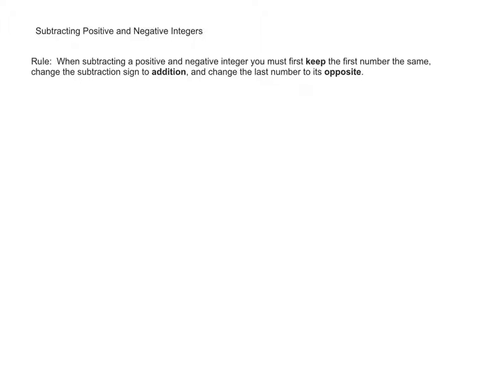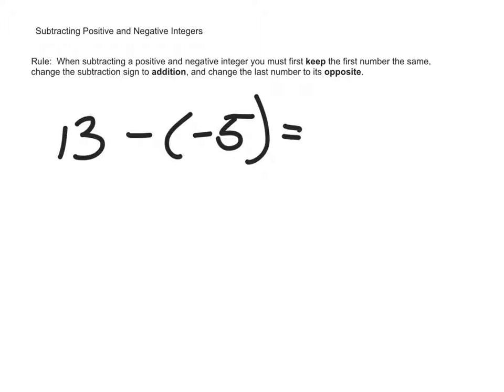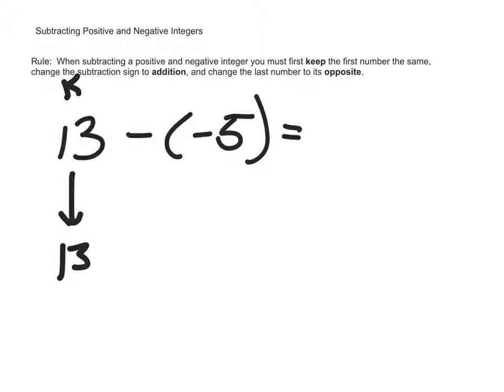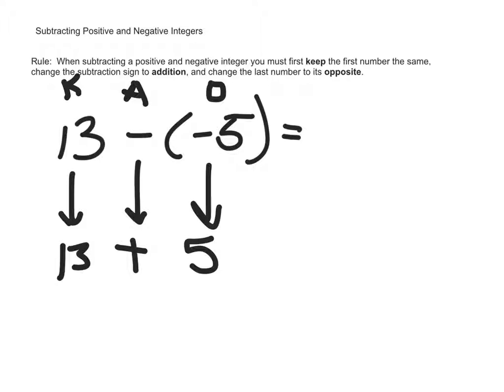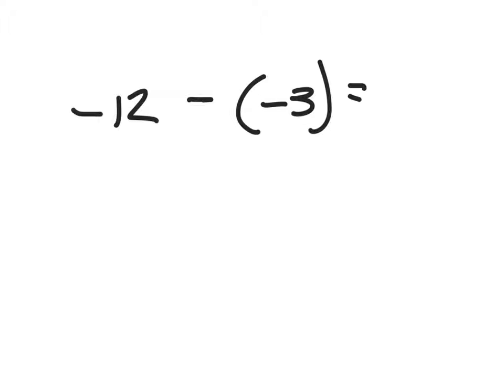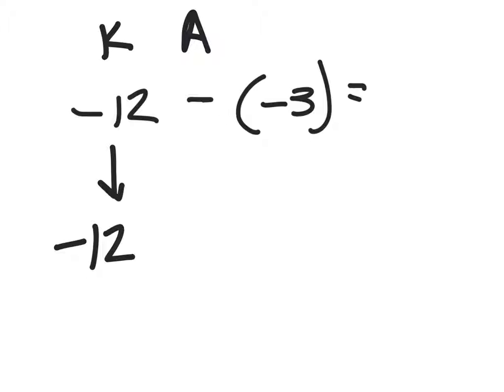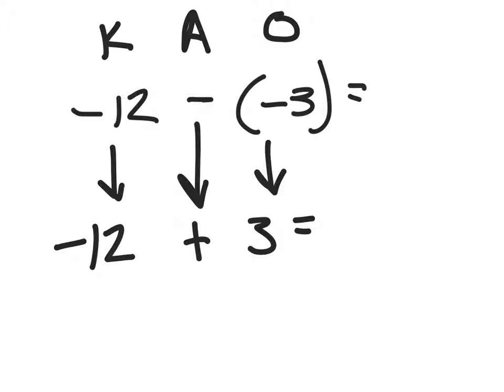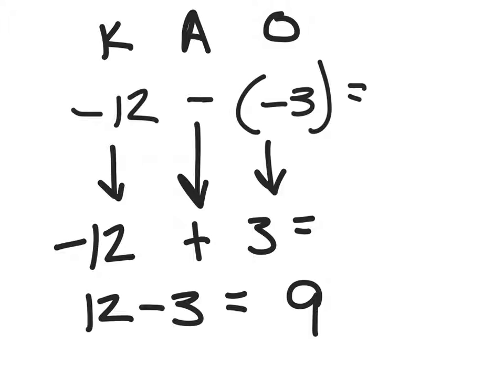subtracting positive and negative integers